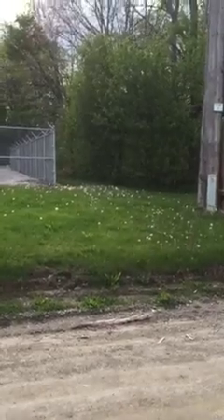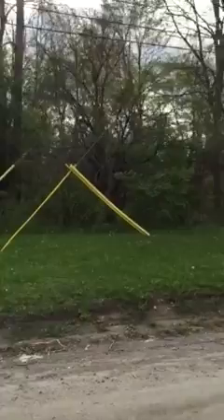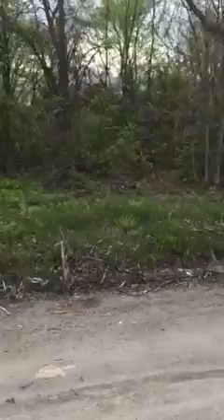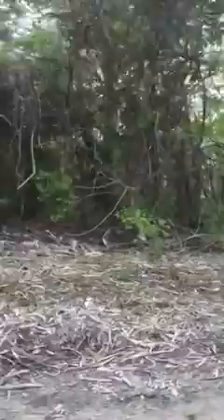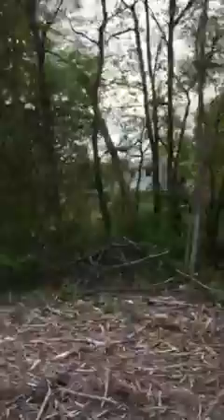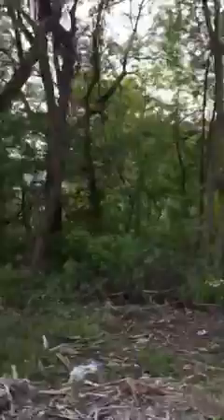View from side road